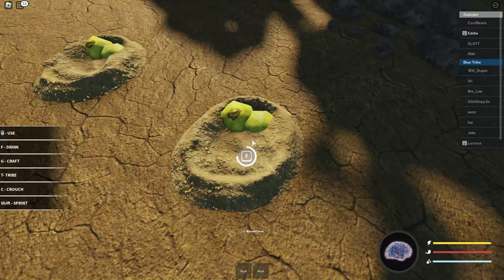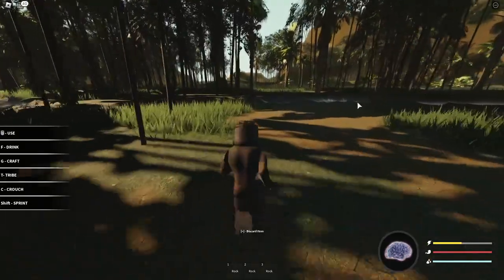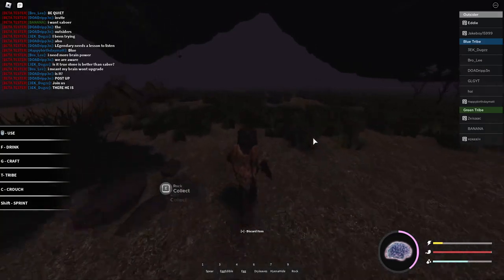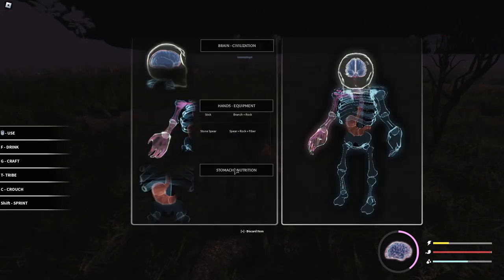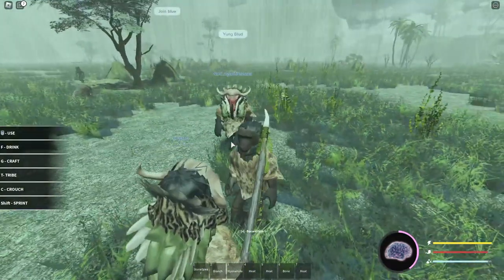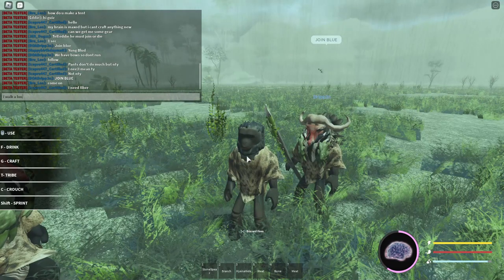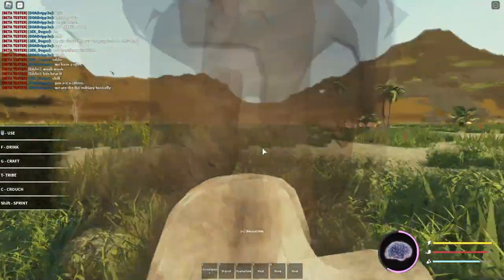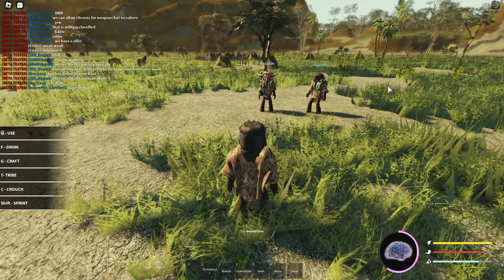PLAYING ROBLOX SAPIEN!